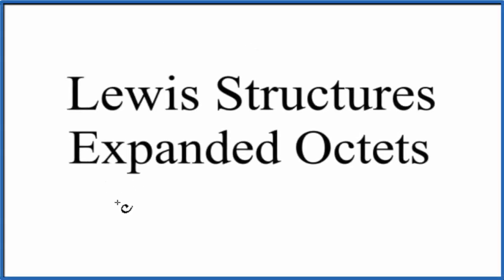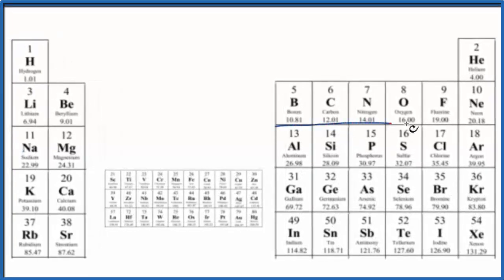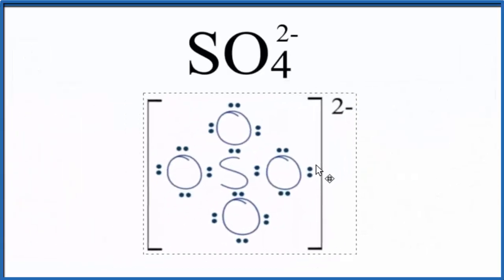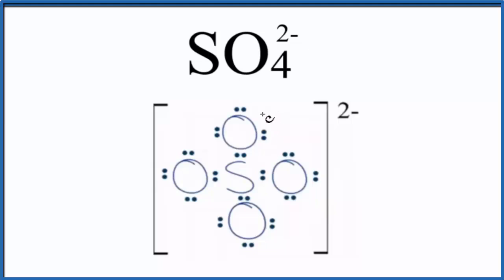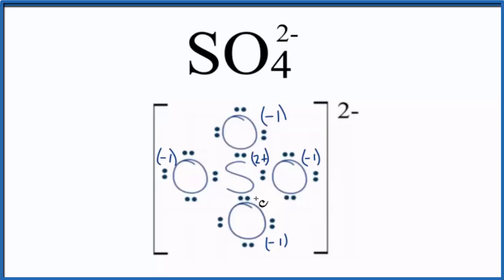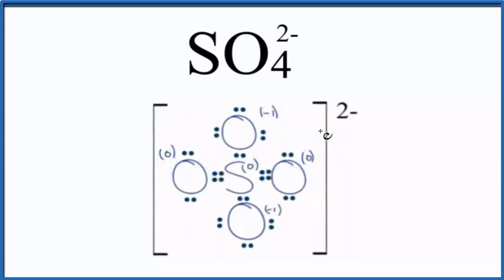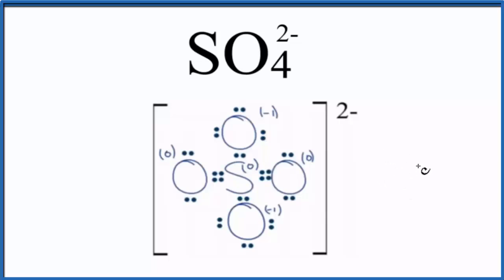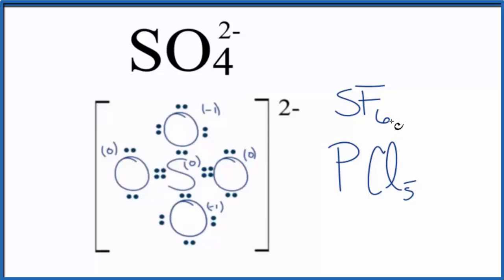Lewis Structures for Compounds with Expanded Octets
One important exception to the Octet Rule is that some elements can have Lewis Structures with expanded octets.  Elements in Period Three and below on the Periodic Table are capable of having expanded octets where they have more than eight valance electrons. They don't always have expanded octets, but it is a possibility.

Expanded octets are possible in Lewis Structures because the elements in Period Three and below have d orbitals that can take part in bonding.  Two common elements that can have more than eight valence electrons are Sulfur (S) and Phosphorus (P).  For example, the compounds SF6 and Pl5 both have expanded octets.  For other compounds, like SO4 2-, the Sulfate ion, it is less obvious if there will be an expanded octet just by drawing the Lewis Structure.

Knowledge of these octet exceptions is important for drawing Lewis Structures.  When drawing Lewis dot Structures that involve elements which may be exceptions to the octet rule, you can calculate the formal charges to be sure you have the best/most likely Lewis Structure for the compound.

---Steps to Write Lewis Structures---
1. Find the total valence electrons for the molecule.
2. Put the least electronegative atom in the center. Note: Hydrogen (H) always goes outside.
3. Put two electrons between atoms to form a chemical bond.
4. Complete octets on outside atoms.
5. If central atom does not have an octet, move electrons from outer atoms to form double or triple bonds.
6. If the element is in Period Three of below be sure to check formal charges to be sure you have the best Lewis Structure.

Lewis Structures are important to learn because they help us understand how atoms and electrons are arranged in a molecule. This can help us determine the molecular geometry, how the molecule might react with other molecules, and some of the physical properties of the molecule (like boiling point and surface tension).